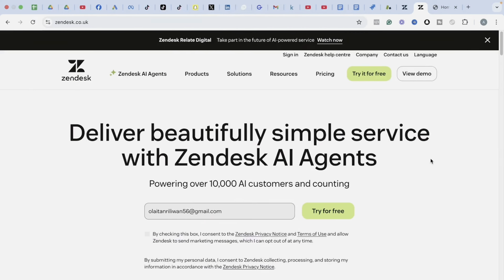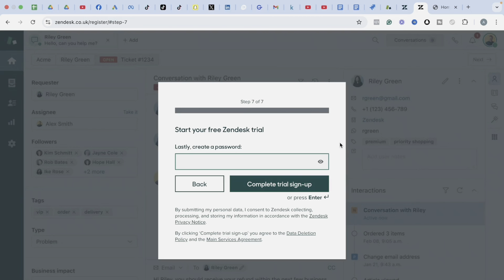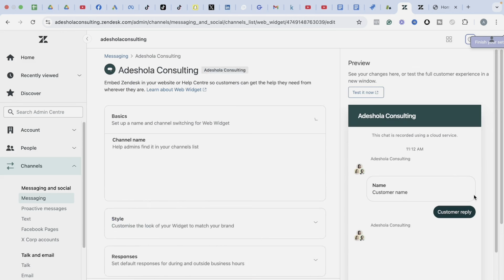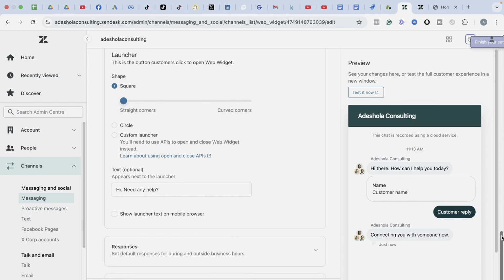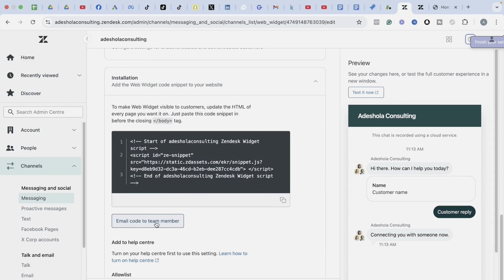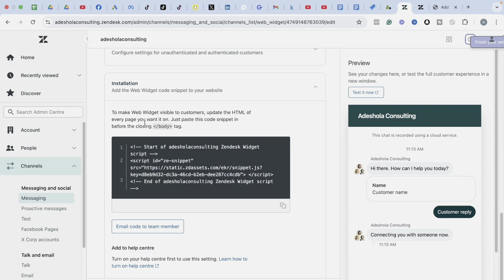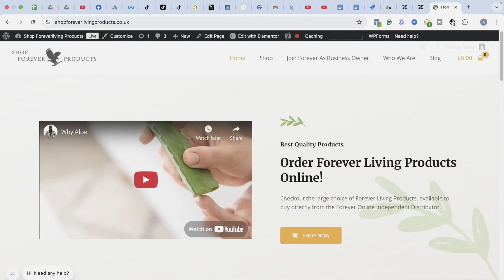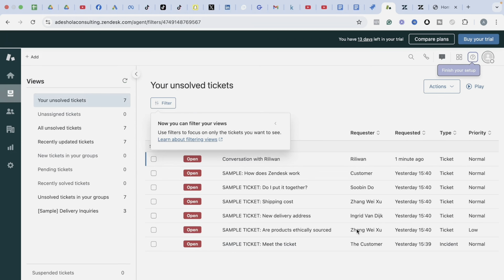How To Set Up Zendesk Live Chat For Your Business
In today’s video, we’re diving deep into the world of customer service with a focus on Zendesk Live Chat. If you're looking to enhance customer engagement and provide real-time solutions to your clients' queries, you’ve come to the right place!

Setting up Zendesk Live Chat for your business can be a game-changer. In this comprehensive guide, we’ll walk you through the step-by-step process of implementation. You’ll learn how to customize the chat widget to align with your brand's identity, set up automated greetings to welcome visitors, and utilize real-time chat features to respond to customers more effectively.